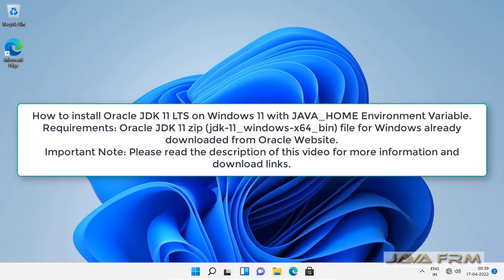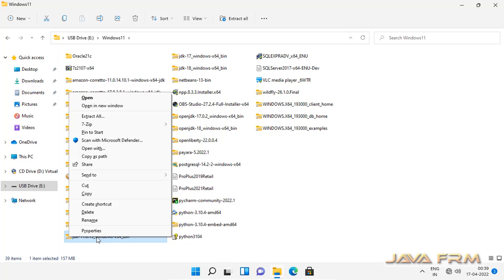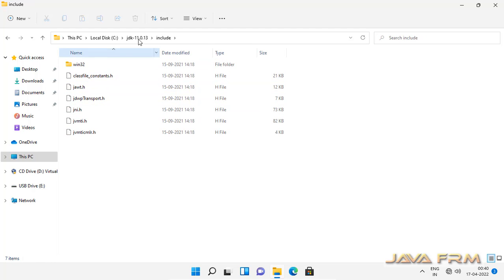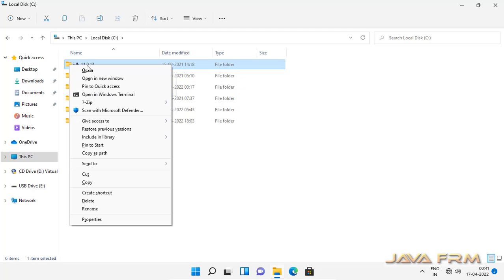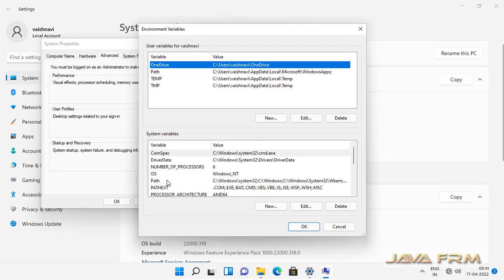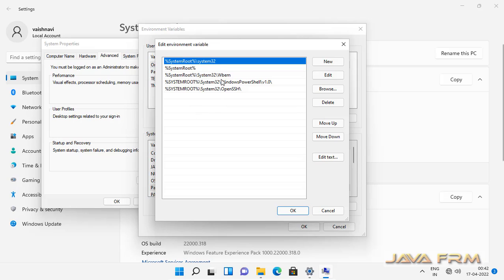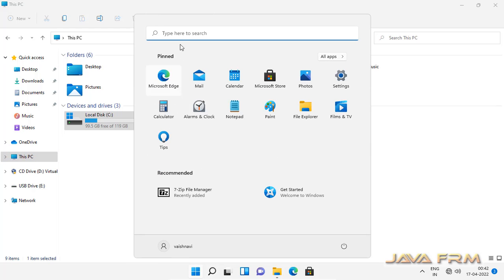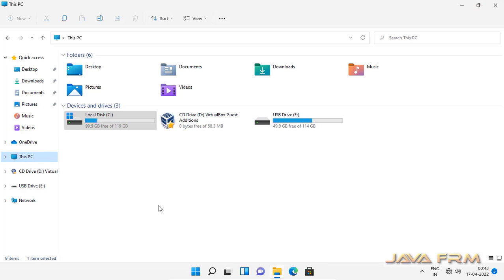Oracle JDK 11 Zip Installation on Windows 11 with JAVA_HOME Environment Variable | Java 11 install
In this video we are going to demonstrate how to install Oracle Java JDK 11 on Windows 11 from zip file.
First we extract the Oracle JDK 11 from Zip archive and
see how to set JAVA_HOME Environment Variable and run Java 11 in command line.
Java SE 11 is the Long Term Support feature release for the Java SE Platform with many new features.